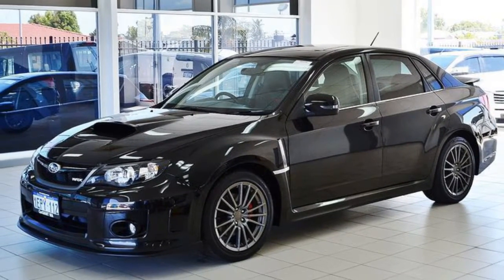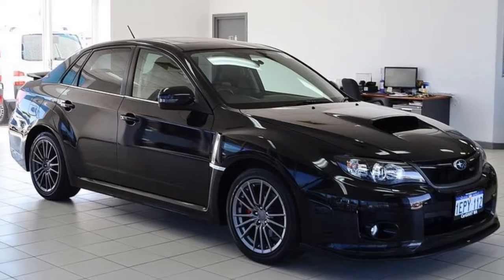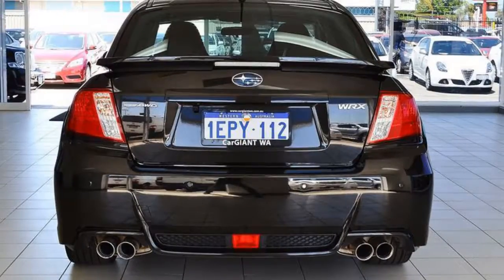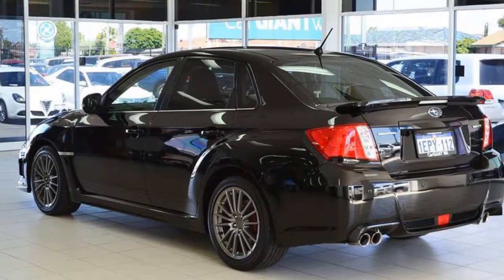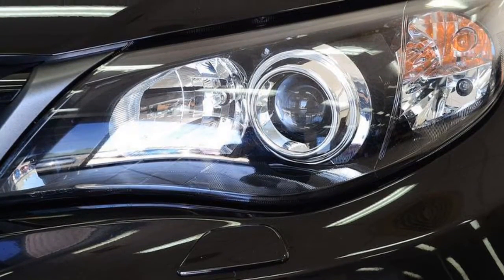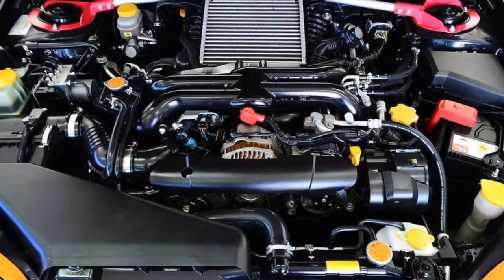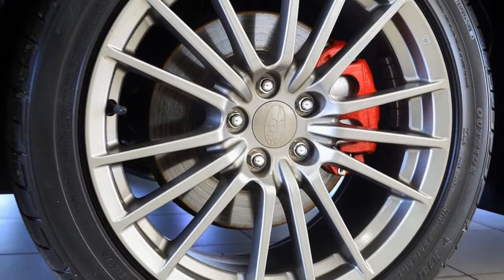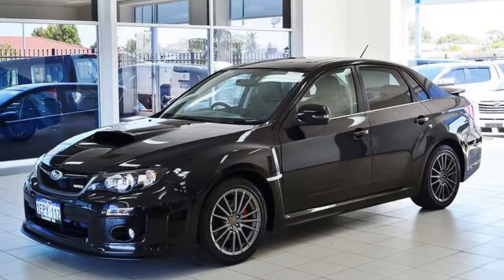2014 Subaru WRX MY14 (AWD) Black 5 Speed Manual Sedan